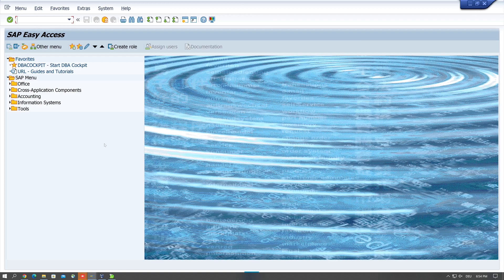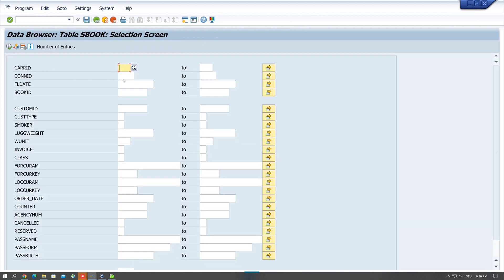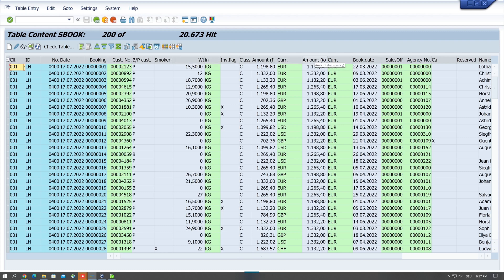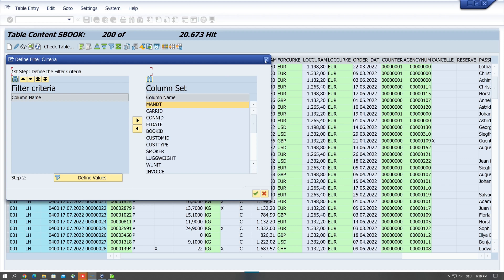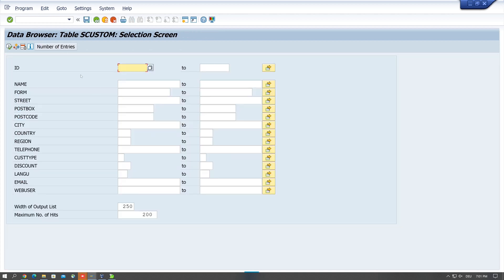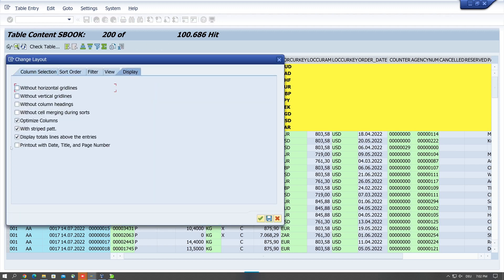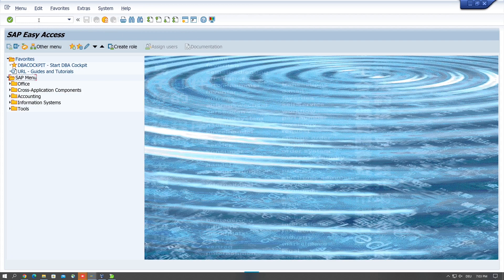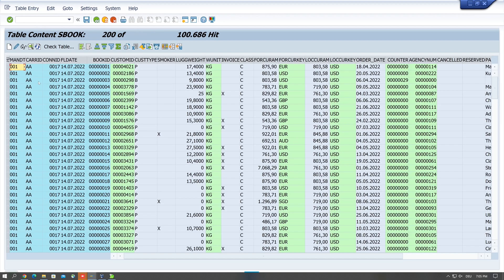SE16 - 11 Helpful Tips and Tricks for Use [english]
In today's video I show you a few tips and tricks when using transaction SE16, the data browser in SAP.

Content:
00:00 Intro
00:41 1: Maximum number of entries
01:50 2: Show ALV Grid vs. SE16 Standard List
02:26 3: Column headers: Data vs. Text/Label
02:59 4: Meaning of column colors
04:04 5: Fast filtering
04:53 6: Respect conversion exit
05:14 7: Show Check Tables
06:04 8: activate striped Pattern
06:27 9: Show total lines above
07:05 10: Set layout and call as default
09:05 11: Delete layout
09:56 Outro

▬▬  My Hardware  ▬▬▬▬▬▬▬▬▬▬▬▬▬

▬▬  Further Links  ▬▬▬▬▬▬▬▬▬▬▬▬▬▬▬